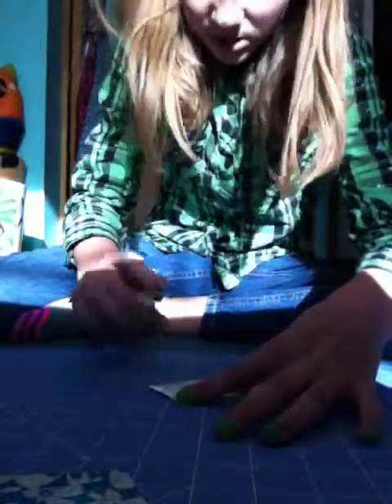How to make a duct tape luggage tag